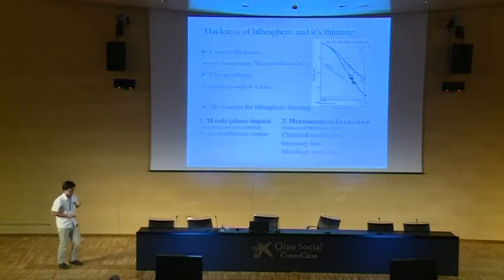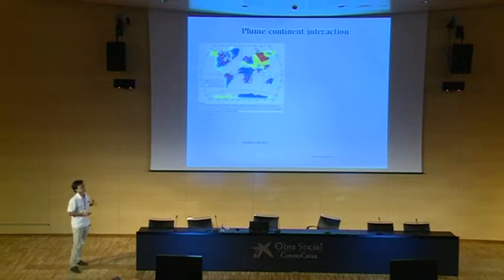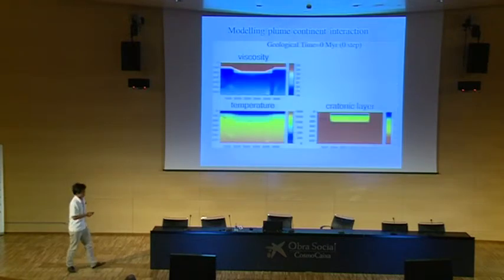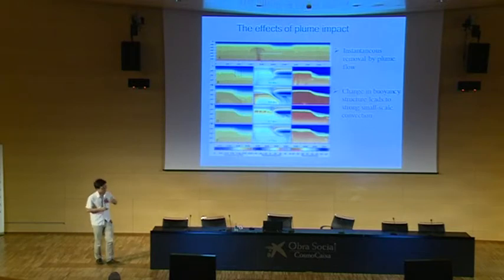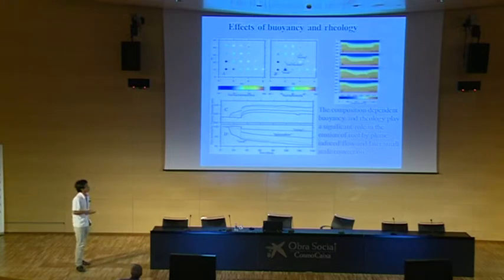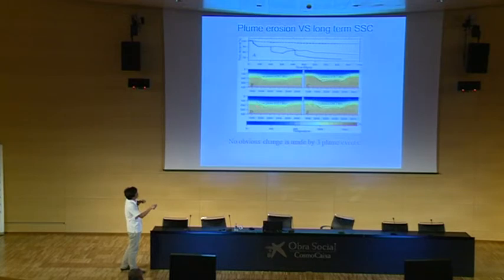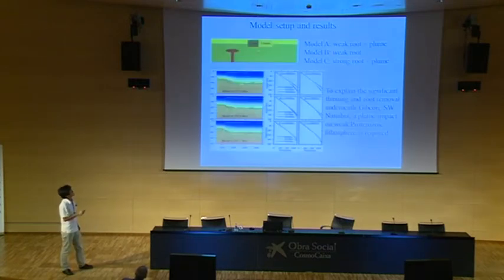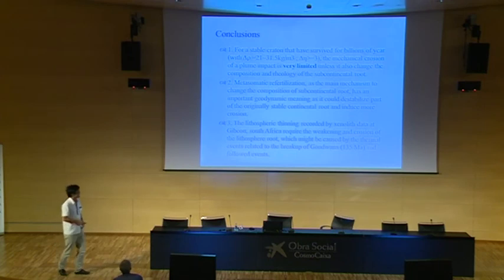10 Hongliang Wang - Barcelona 2014 Topo-Europe